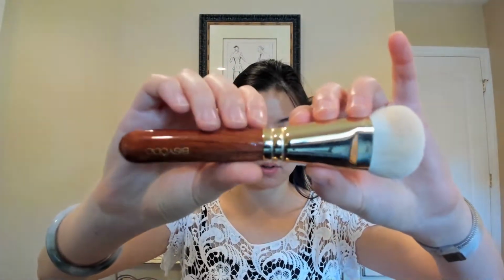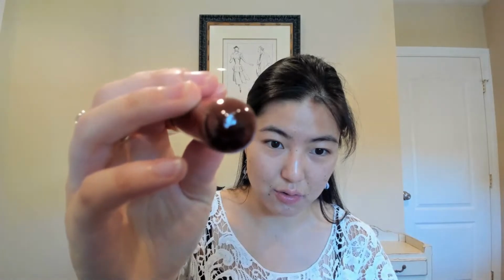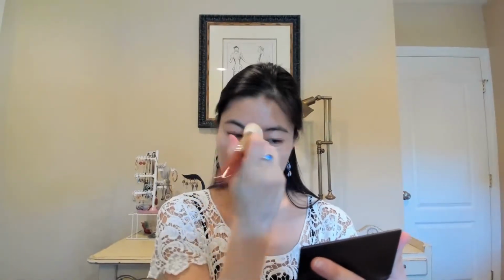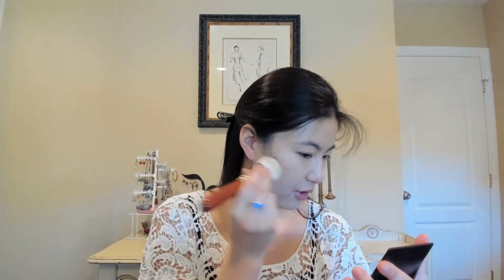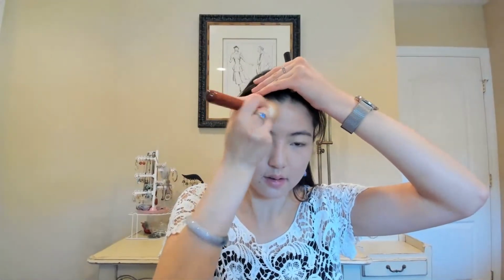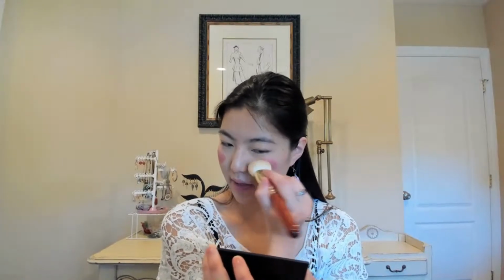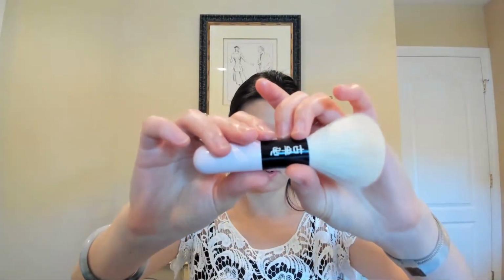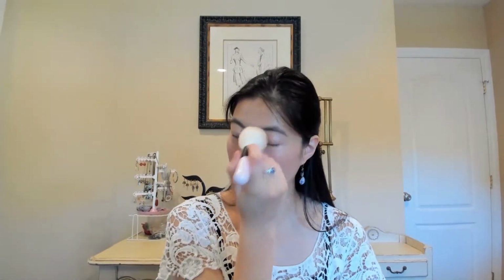Brush Demo: Bisyodo B-FD-01 Foundation Brush and Koyomo Nadeshiko Powder Brush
Are you confused by all the tsubokawa mouhitsu offerings for koyomo brushes?
Because I sure as heck sure am and I've owned these brushes for years.
Behold, the ultimate list and visual representation of all their offerings: Brush Series, What  Each Series Looks Like, What Type of Hair Each Series Has:

New camera! let me know if the video quality and audio quality are better! Thank you!

Logitech Brio Camera
Samson Go Mic, Portable Condenser Microphone

My brush bars from Kit + Hooks
However these have been out of stock everywhere since early 2020. Here is an alternative I still recommend supporting Kit + Hooks when their product is available again.

Like the information and demos I provide? You can help support my ability to make these videos by buying your brushes through these links. I receive a small percentage of the sale from some retailers. Thank you! I really appreciate you!